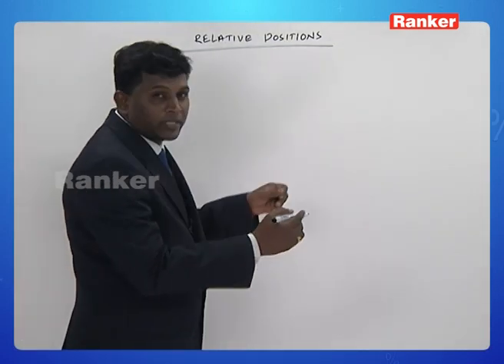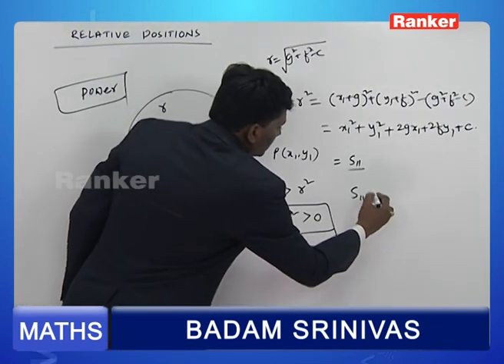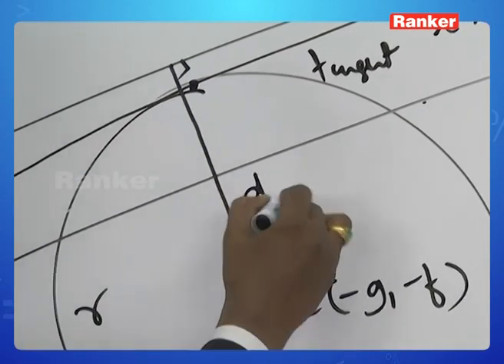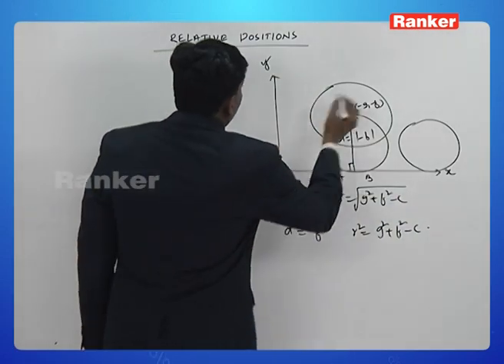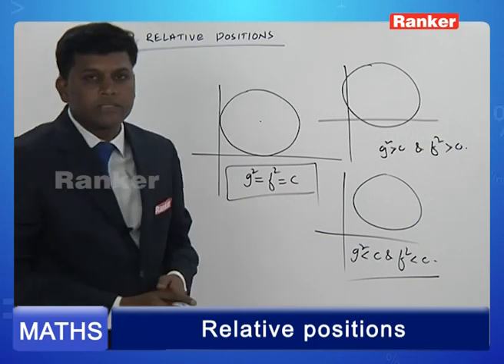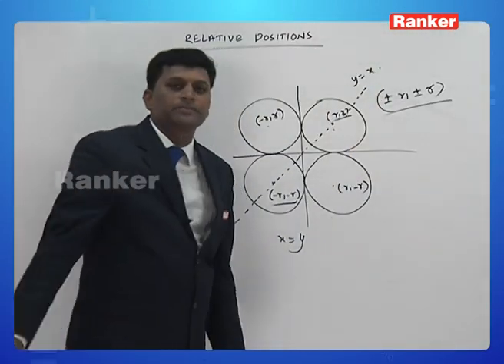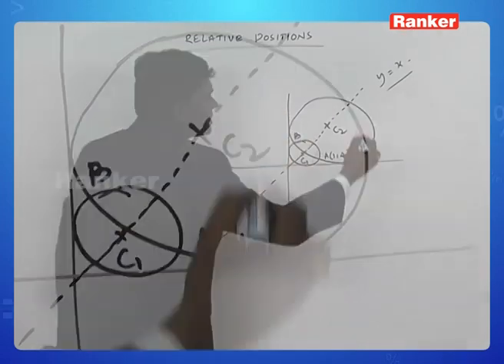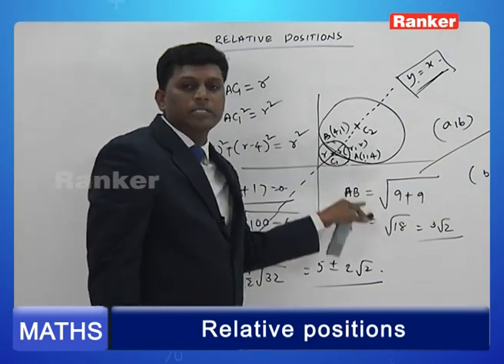Circles, Mathematics by Badam srinivas sir | Relative positions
In this video Circles (Relative positions) related to mathematics is explained by Badam srinivas sir which are best videos for the preparation.

Rankers Learning
Street No:12, Himayath Nagar,
Hyderabad - 500029